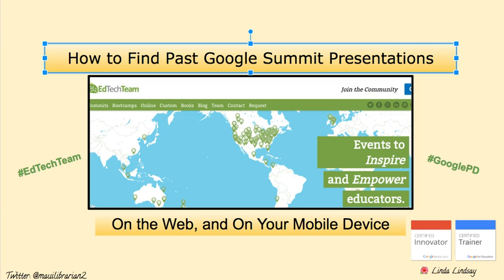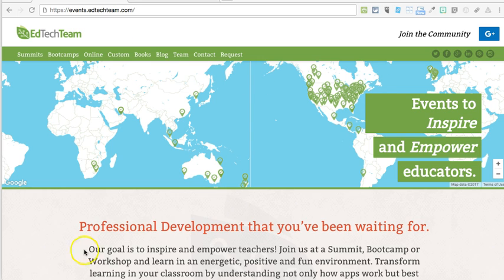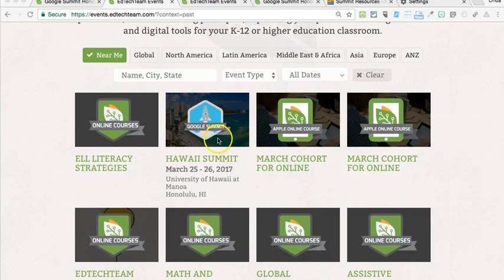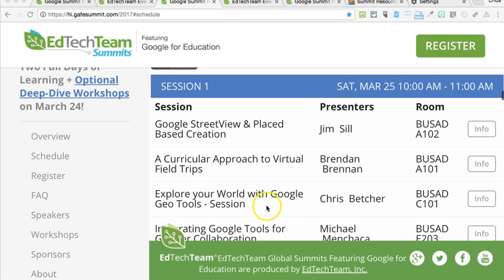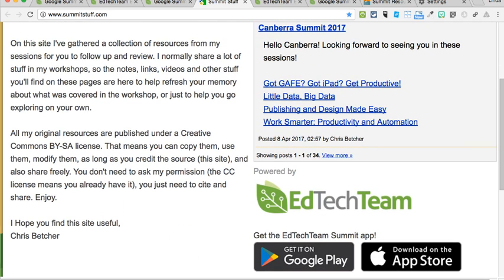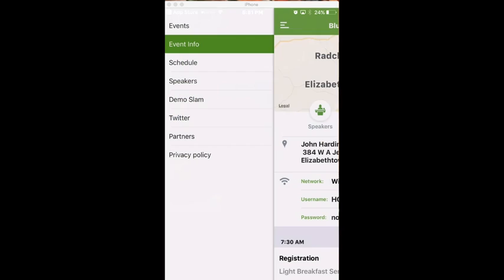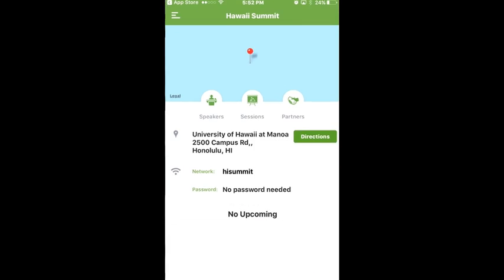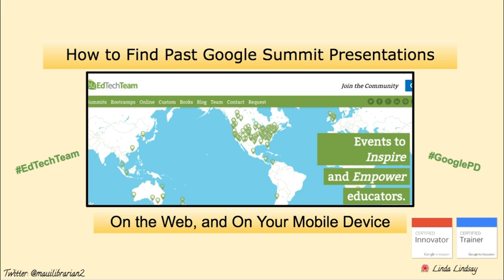How to Find Past Google Summit Presentations for PD